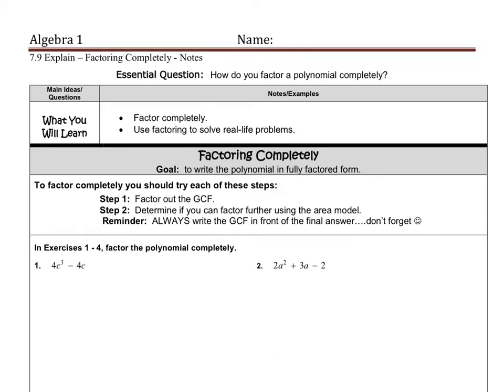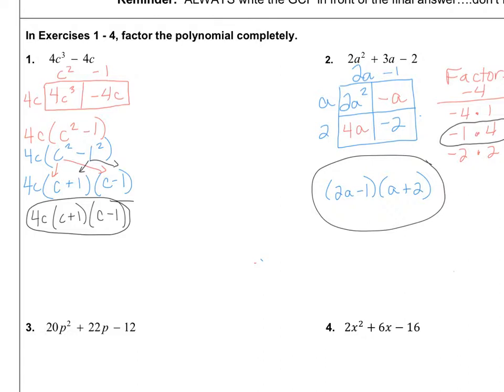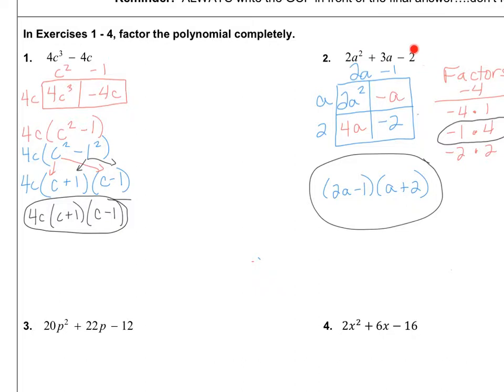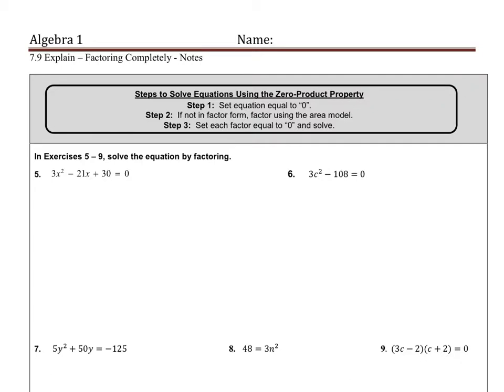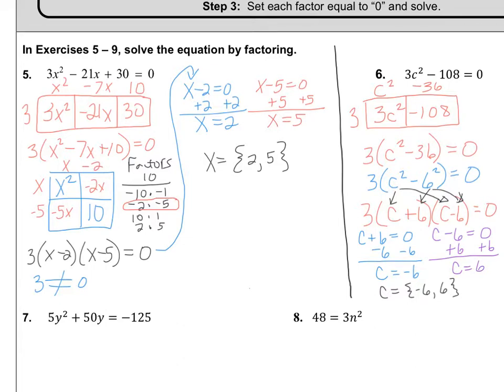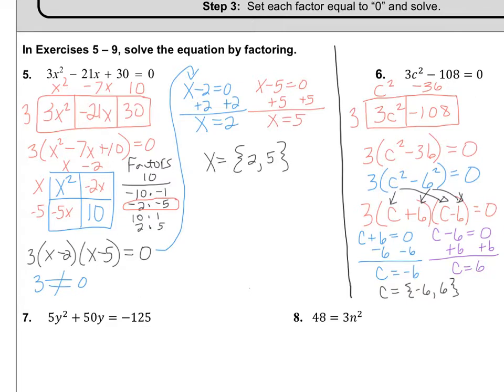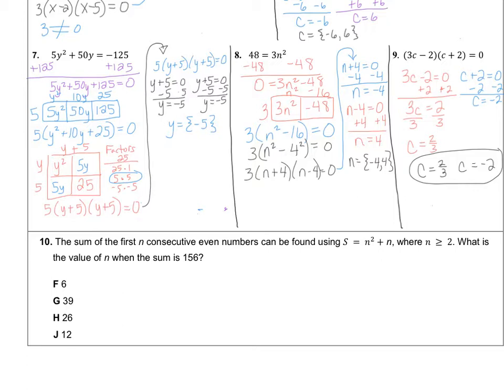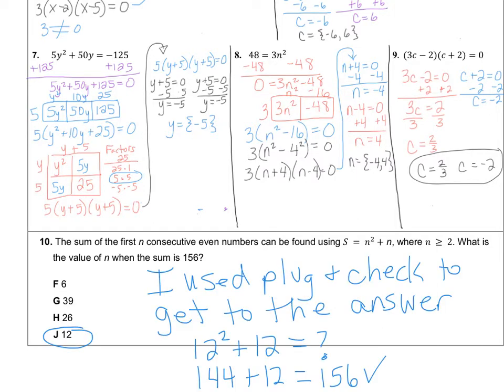Algebra 1 - Chapter 7.9 - Full Video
Ms. Shannon's Algebra 1 - Chapter 7.9 - Full Video